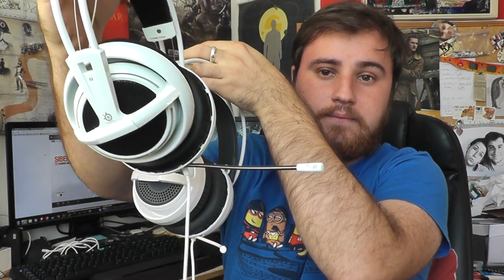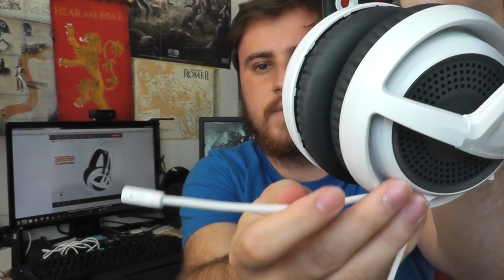Steelseries Siberia V3 Headset Review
Steelseries V3 Headset Review
[This is a not a sponsored review, all opinions are my own]